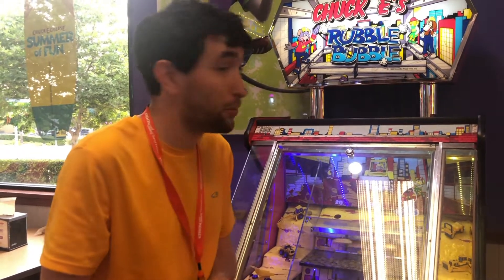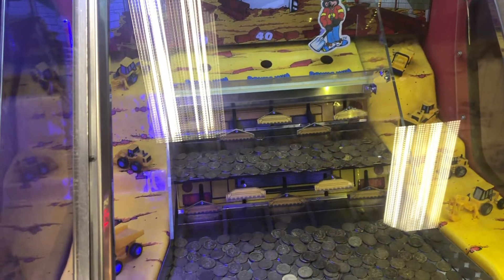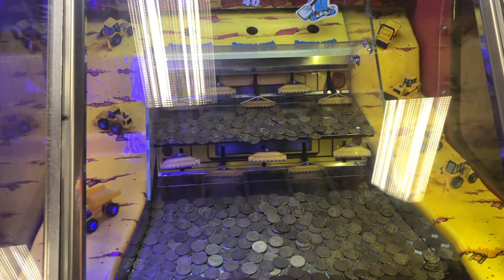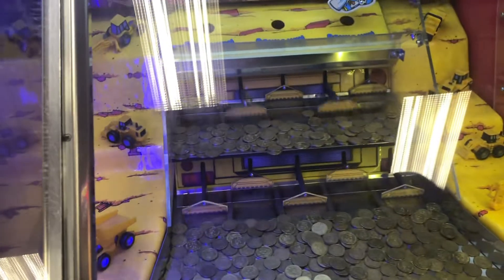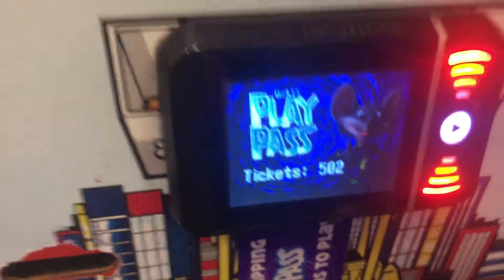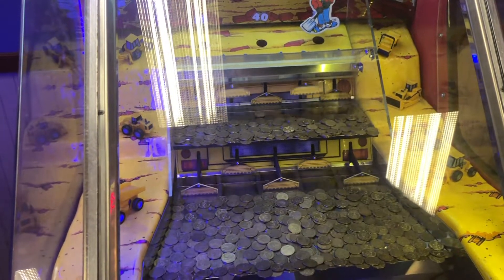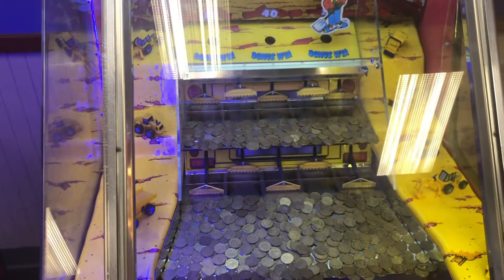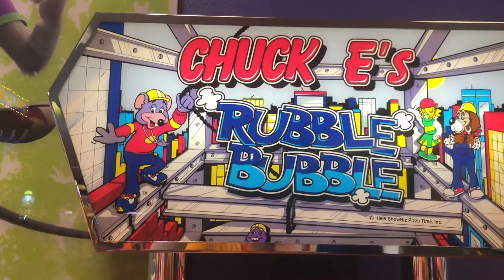Over 100 RAPID FIRE plays on the RARE old school Rubble Bubble coin pusher and winning the JACKPOT!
We put over 100 rapid fire plays on the Rubble Bubble coin pusher at Chuck E Cheese and winning the jackpot twice! 1000 plays would have taken too long, as Chuck E Cheese games dispense tokens/coins too slowly to play. Unlike the Willy Wonka Coin Pusher or DC Coin Pusher, there are no cards to collect. However, this game is still very fun!